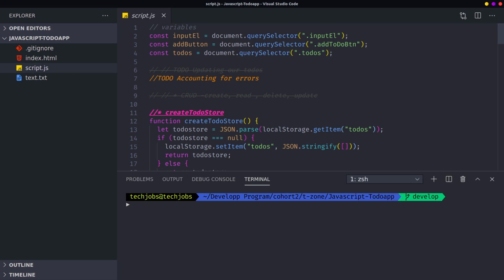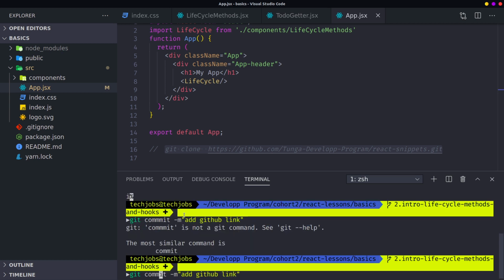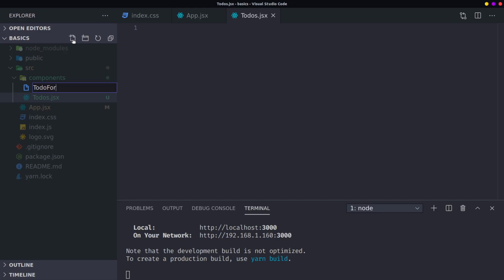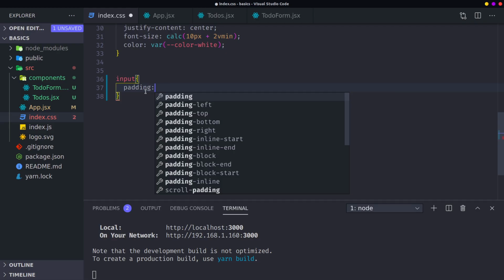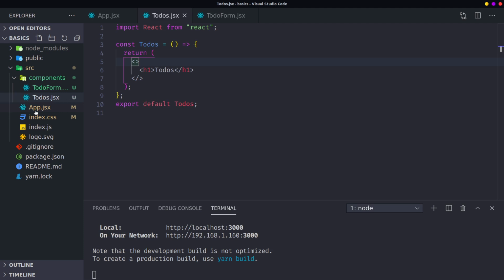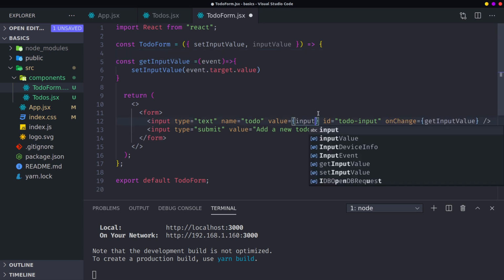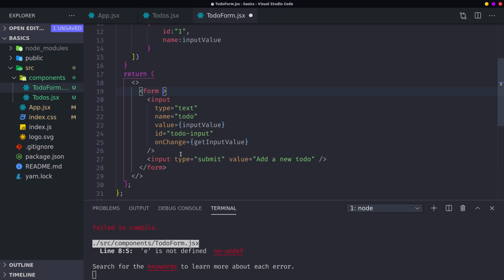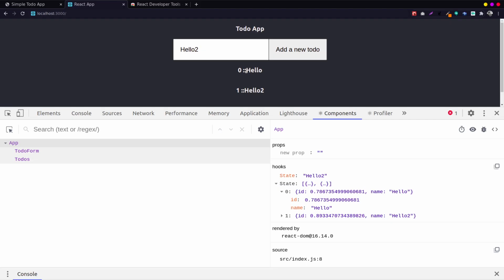Lesson 21.10.202 || React-todo-app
React Toodapp with hooks.